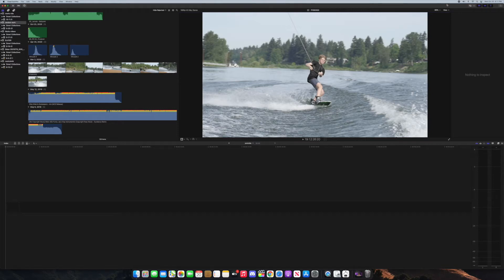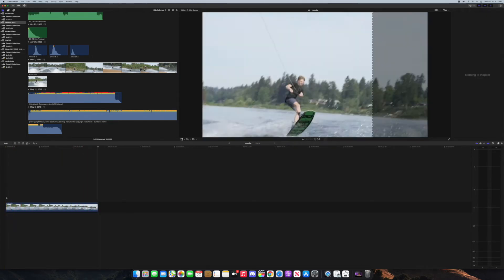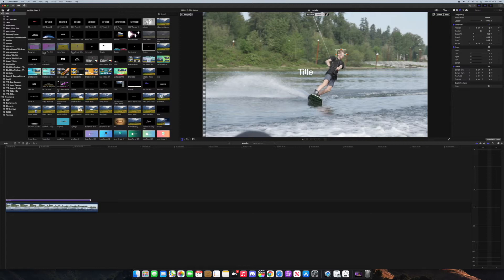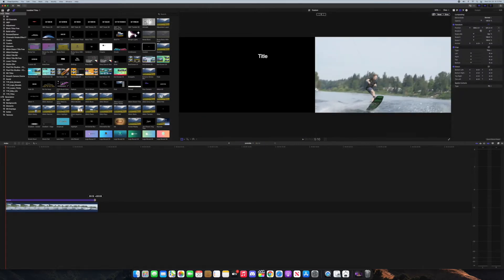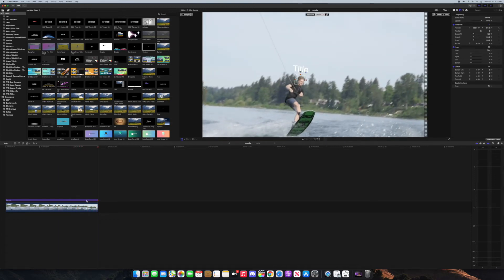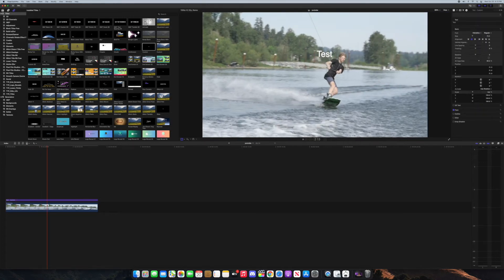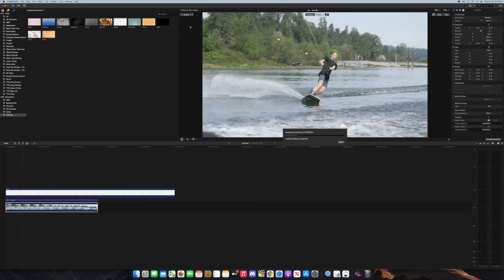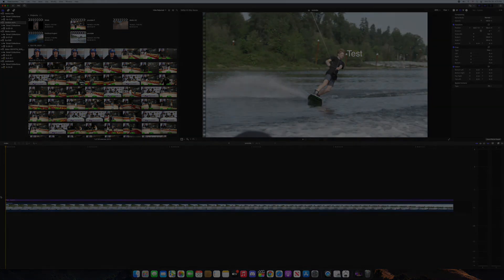Motion Tracking FCPX - Easy Auto Tracking without PLUGINS